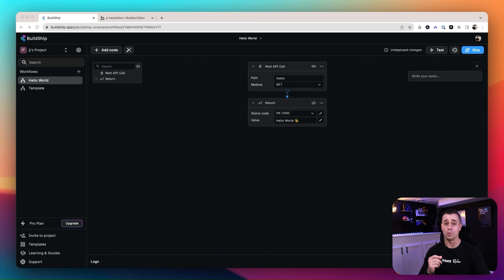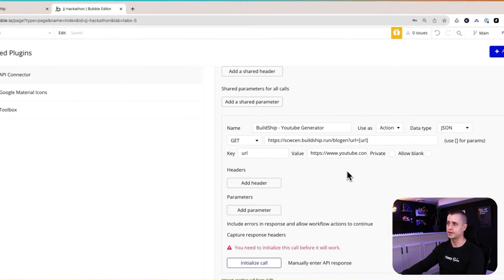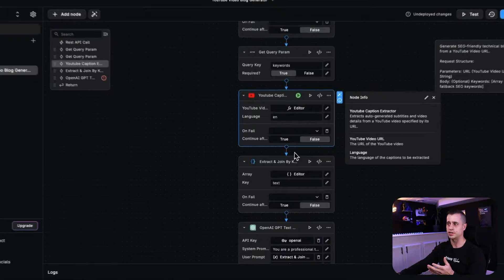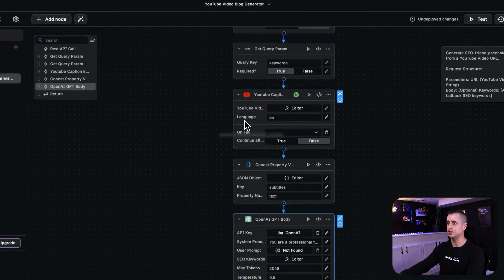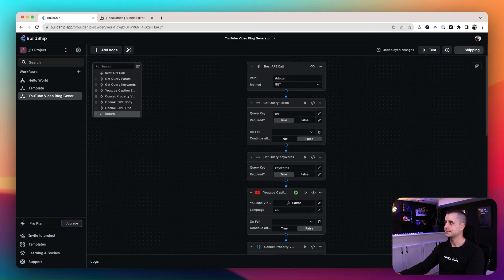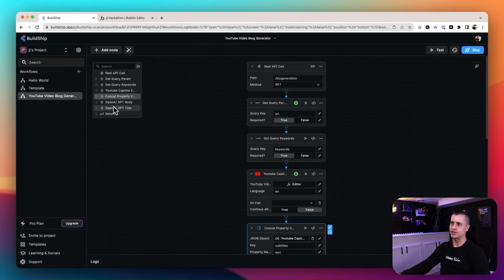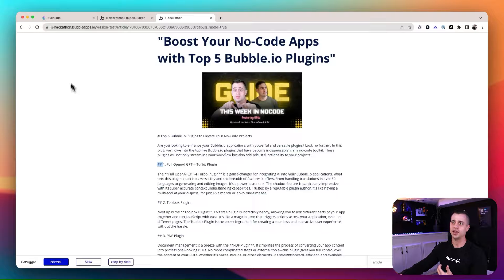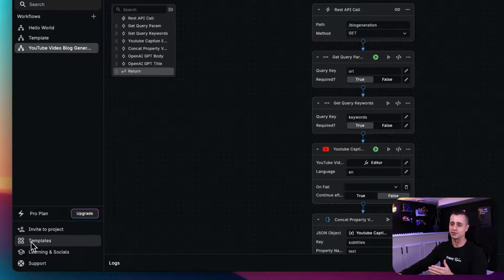YouTube Videos to SEO Optimized Blog API - Full Tutorial with BuildShip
JJ demonstrates how to build a tool using Buildship and Bubble to convert a YouTube video into an SEO-optimized blog article. The tool uses an AI-generated workflow API creator for Buildship and Bubble for front-end creation. It leverages pre-built templates and node-based processes in Buildship.

00:00 Introduction and Overview
00:26 Getting Started with Buildship
00:42 Exploring Buildship Templates
01:28 Setting Up the API
01:53 Integrating with Bubble
03:00 Adding Functionality to the API
08:48 Configuring OpenAI for Content Generation
15:16 Debugging and Finalizing the API
18:53 Debugging the Code
18:56 Unlocking the Power of No Code
19:07 Correcting the Code
19:16 Finalizing the Code
19:16 Shipping the Code
19:16 Reinitializing the Code
19:32 Reviewing the Workflow
20:33 Exploring Buildship's Features
21:09 Integrating with Databases
21:23 Advantages of Using Buildship
22:02 Transitioning to Bubble
22:08 Creating a Blog in Bubble
22:30 Setting Up the Blog Listing Page
25:57 Creating the Article Page
28:17 Creating the Blog Creation Page
33:44 Previewing the Blog Creation
34:30 Final Thoughts and Review